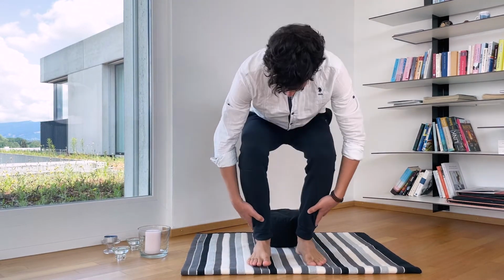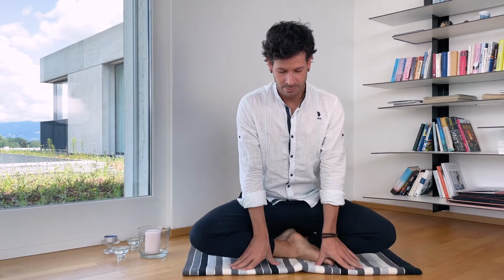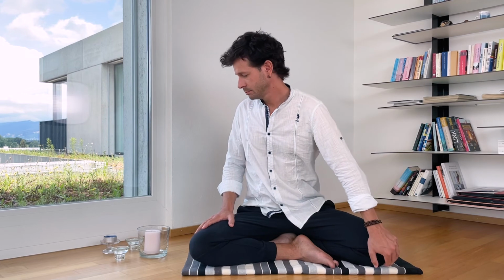10 Min Accompanied Zen Meditation in Stillness - Zazen with Intro/Outro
Sit along and join me for a 10 Minutes Guided Zen Meditation / Zazen for Beginners to boost your mindfulness level and to cultivate peace of mind by just sitting in stillness.

I will guide you into a comfy sitting posture in order to be able to center your focus. I will then accompany you in silence for the time we set a side and gently guide you out once we come to an end.

In Zen Meditation or Zazen (sitting meditation), the focus is usually on counting the breath, a Koan or, if one’s mind is already deeply rooted in stillness, Shikantaza (serene reflection, just sitting).

Zazen is the quickest way to sharpen concentration, achieve unification and tranquility of mind, spiritual emancipation and eventually, if one’s aspiration is pure and strong enough, come to self-realization or enlightenment.

Have fun with all of this. I’ve got your back! 🧘‍♂️​🧘‍♀️​
- Fabian -

🙏🏽 GIVING & RECEIVING 🙏🏽

If my companionship is of value to you then your donation is much appreciated to support the creation of these types of videos & podcasts.

This will help with the algorithm and therefore help spread the word/silence 🧘‍♀️

⏰  Timestamps  ⏰
0:00 Welcome to Zen with Fabian!
0:30 Zazen Sitting Posture
2:17 Sitting Meditation
9:30 Meditation Outro